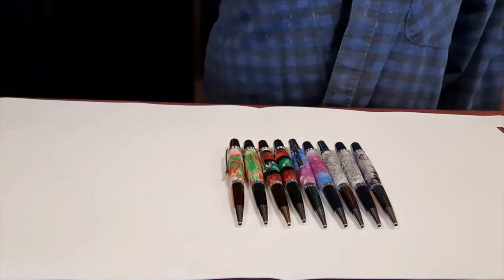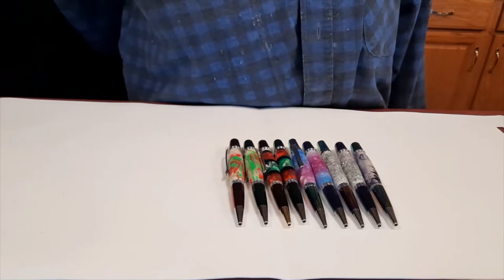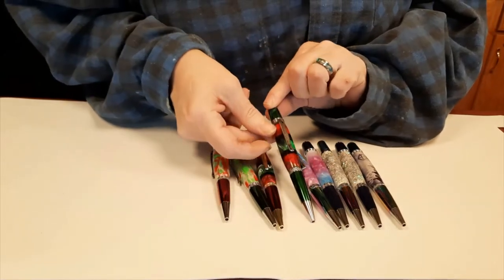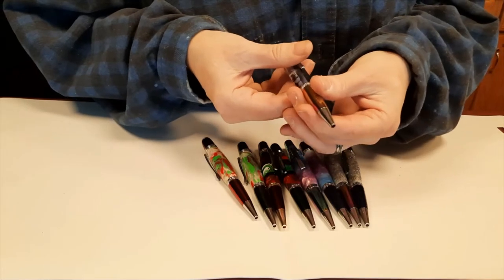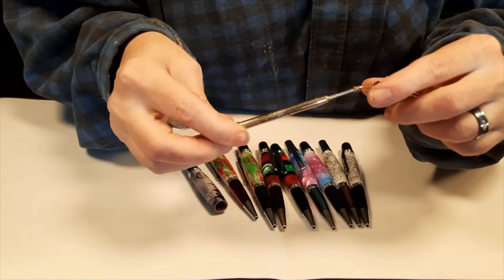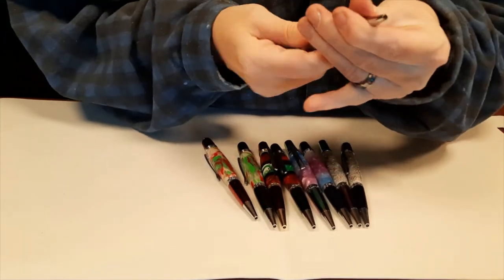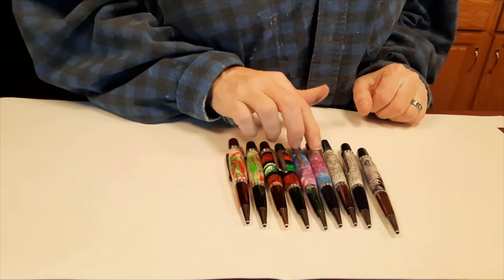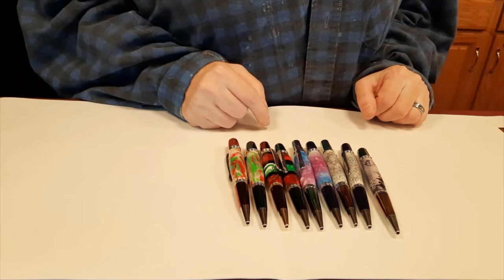Prism Ballpoint Pen Showcase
This is a showcase of the Prism Ballpoint Pen